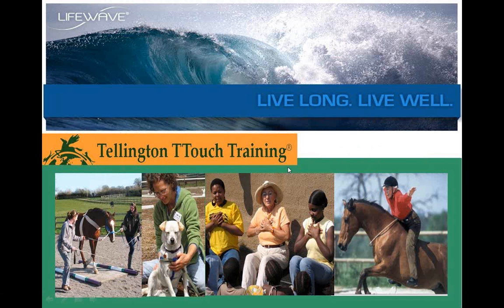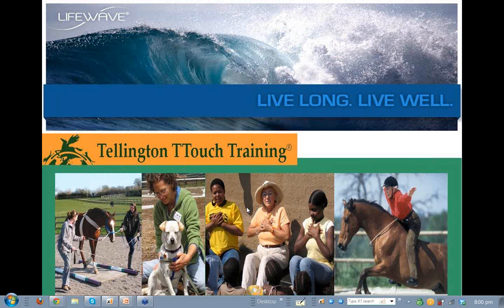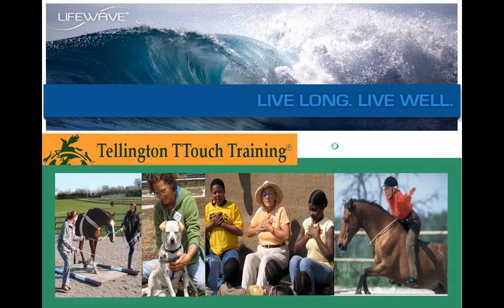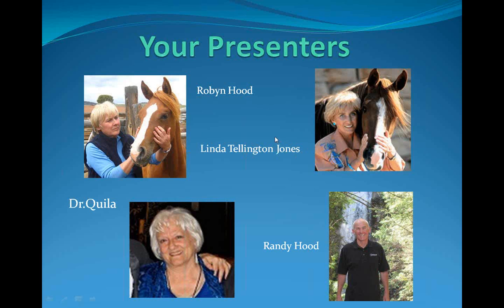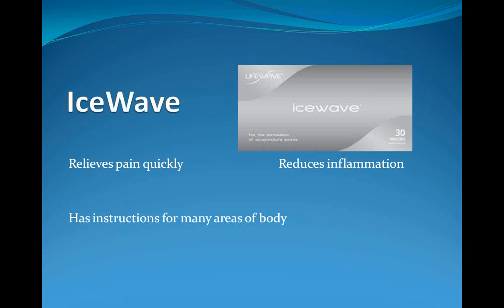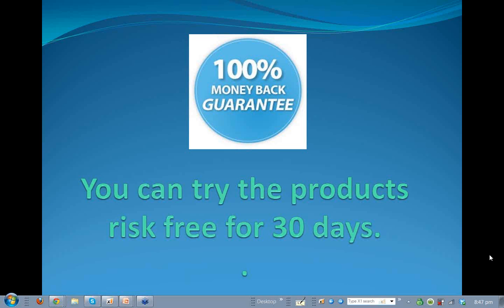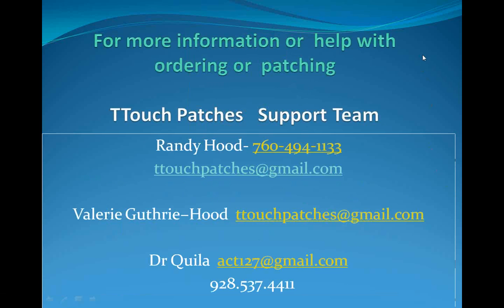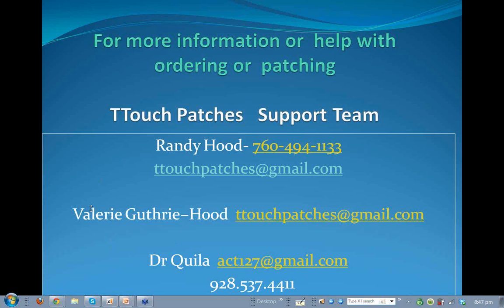TTouch Lifewave Webinar: Patch Placement & Uses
Join Linda Tellington-Jones, Robyn Hood, Randy Hood, and Dr. Quila Rider for this informative Webinar explaining the many uses and specific placements for Lifewave Pain Patches, a revolutionary and natural way to relieve pain. or